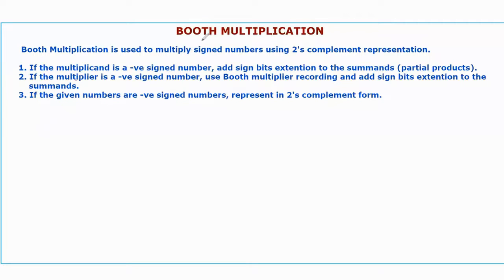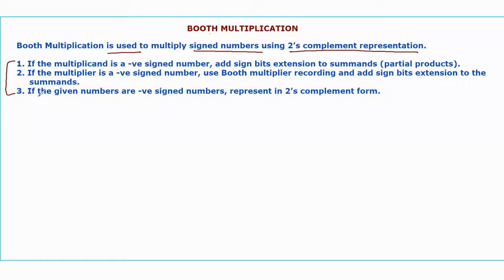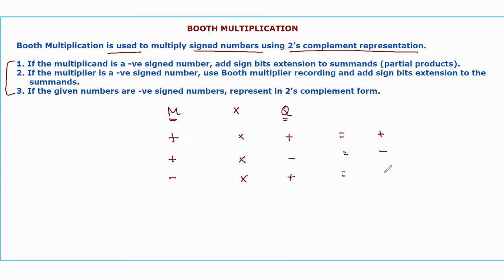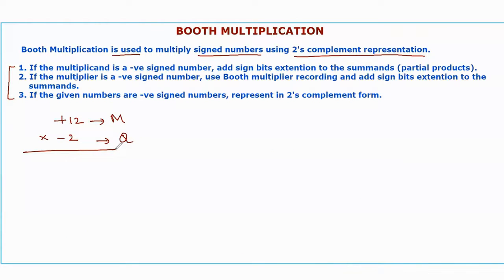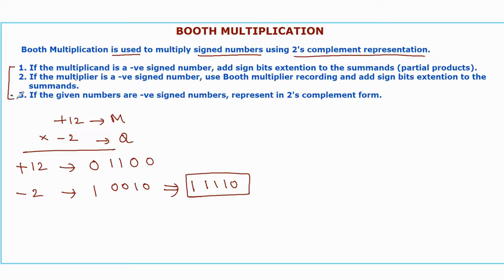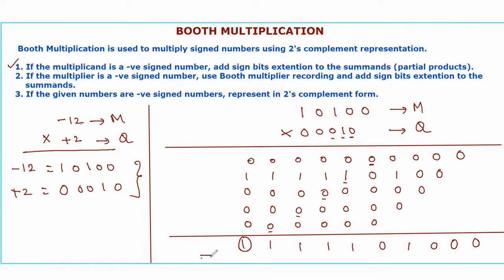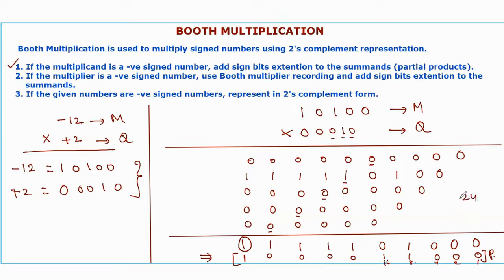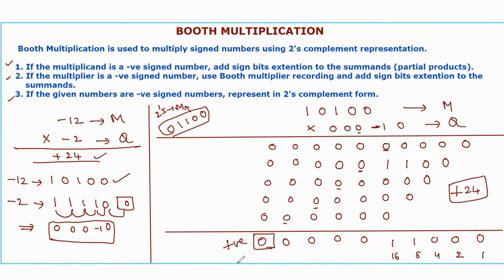Booth Multiplication | Signed Binary Numbers Multiplication | CAO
✍In this video, the Booth Multiplication for Signed Binary Numbers is explained with the help of examples for four combinations of signed numbers multiplication.
Follow me on 🏃
Lecture By: Dr. Vanajakshi Birudu, Menlo Tutorials.